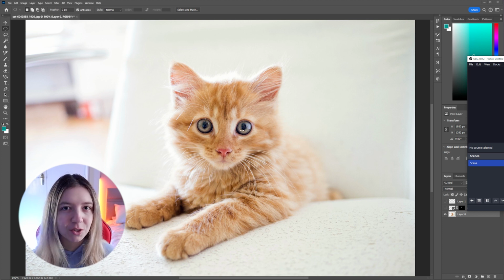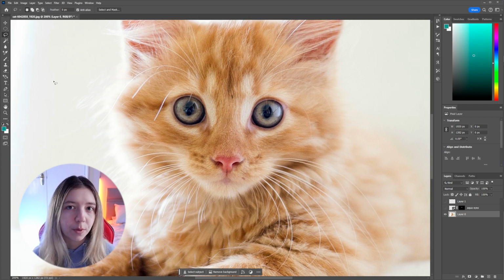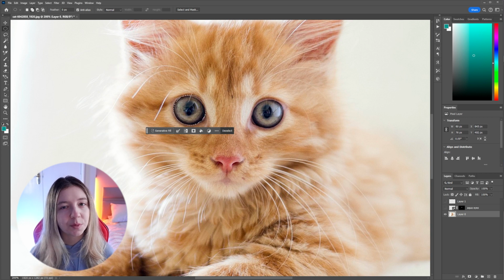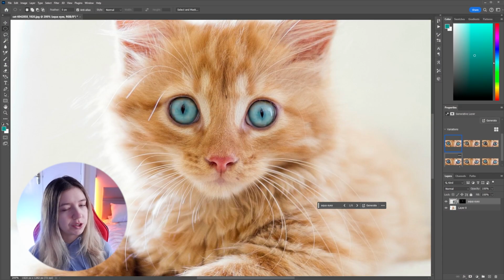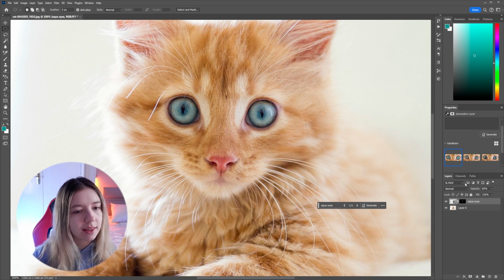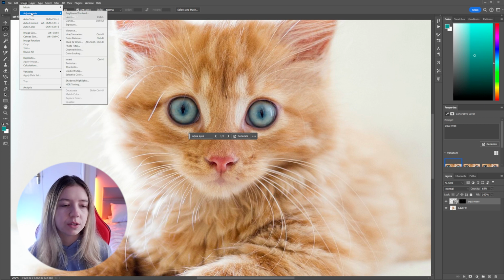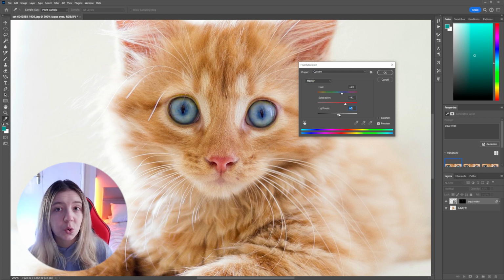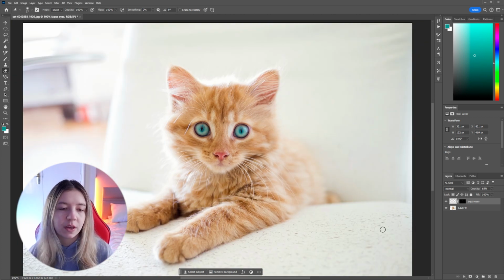Photoshop Generative AI - How to Change Eye Colour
In this tutorial I will be showing you how to change eye colour using Photoshop Generative AI. I will be using the Photoshop AI tool called Generative Fill to change eye colour in seconds. I will also share my favourite tricks to get the most realistic results along the way!

TIMESTAMPS
0:00 Introduction to Photoshop Generative AI
0:15 Using the Elliptical Marquee Tool
0:53 Using Generative Fill
1:04 AI Generations
1:11 1st Photoshop Trick
1:51 2nd Photoshop Trick
2:15 Scoring this Photoshop AI Method
3:02 Outro

Let me know if you found this helpful, thanks guys!